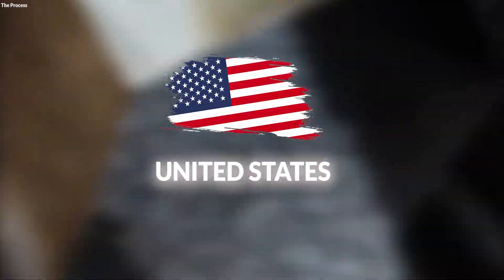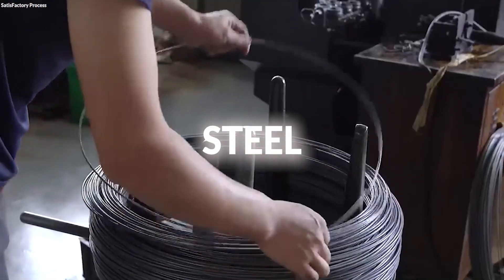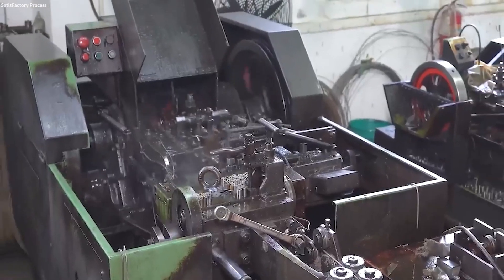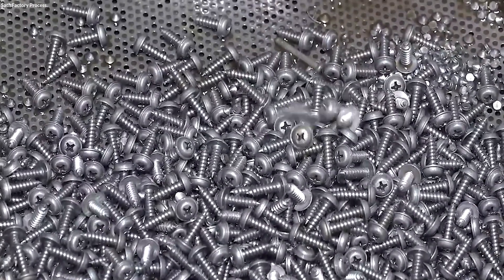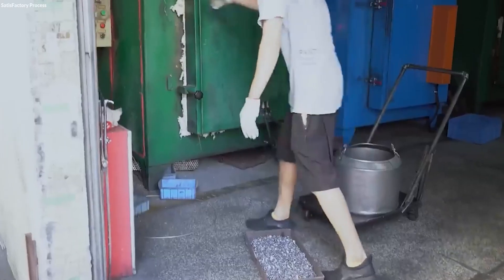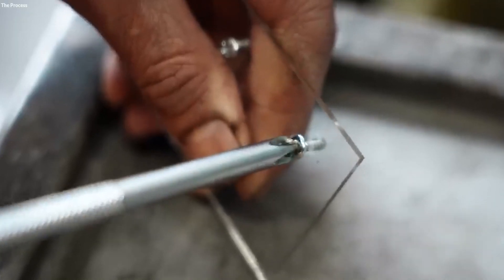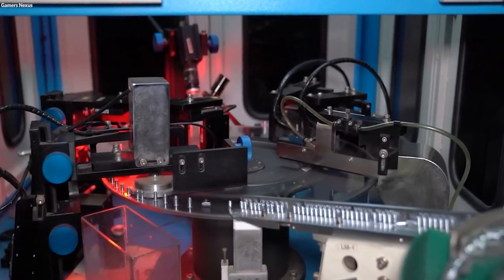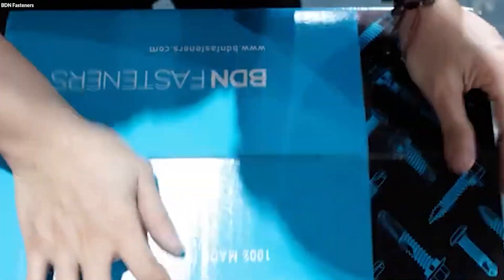Inside Automated American Screw Factory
Screws have long been essential in various construction and manufacturing industries, providing secure and reliable fastening solutions that are vital for assembling a wide range of products. These small but powerful components are crucial for building and repair work, with traditional manufacturing methods still favored for their ability to produce screws with high precision and strength.

Join us on an engaging exploration into the world of screw production. In this video series, we delve into the intricate process of manufacturing the screws essential for everything from household DIY to industrial construction. We'll examine the longstanding techniques still employed at screw manufacturing facilities, as well as the cutting-edge technologies enhancing the efficiency and quality of screw production.